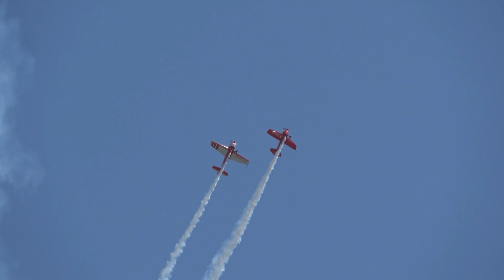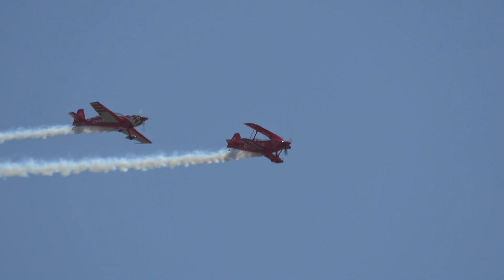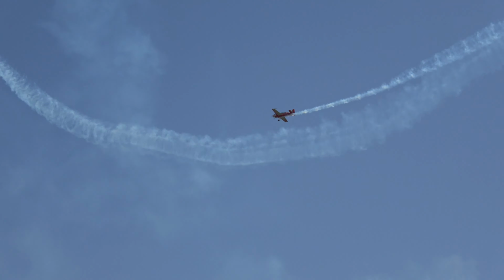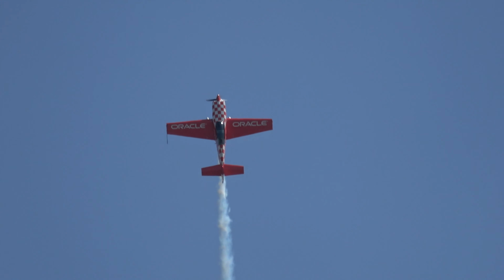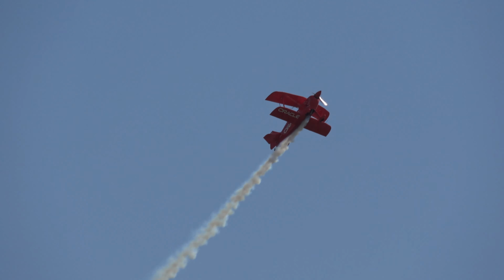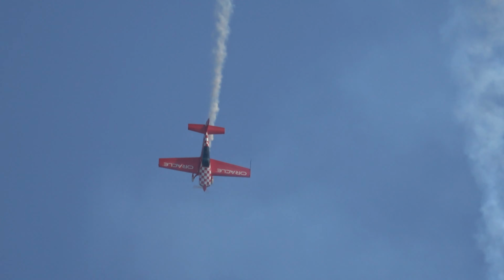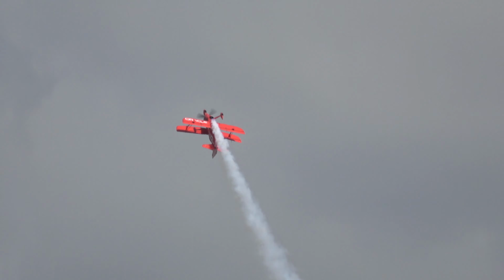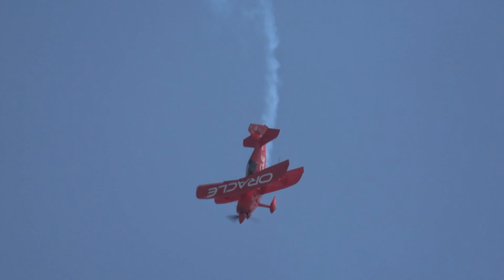Team Oracle .. California International Airshow 2019 (4K)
After retiring from solo demos Sean D Tucker returns with a formation routine alongside Jessy Panzer at the California International Airshow 2019

Footage was captured via a Sony FDR-AX53 with Rode Videomic Pro+ attached from the yellow box seats